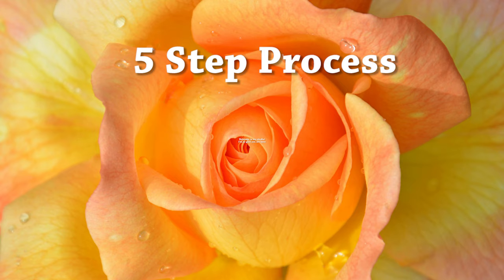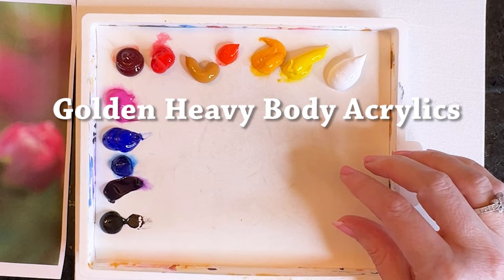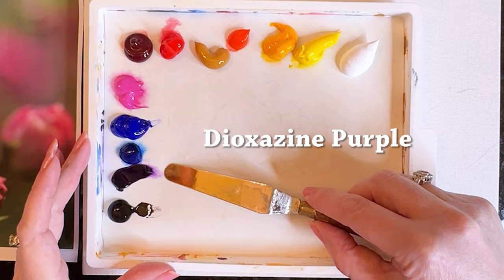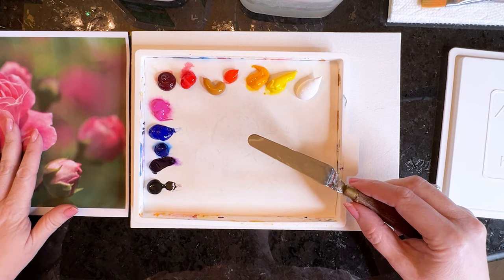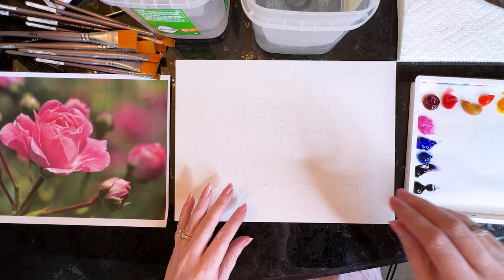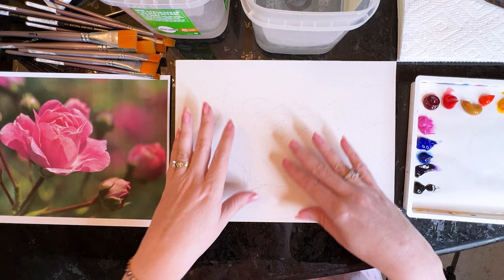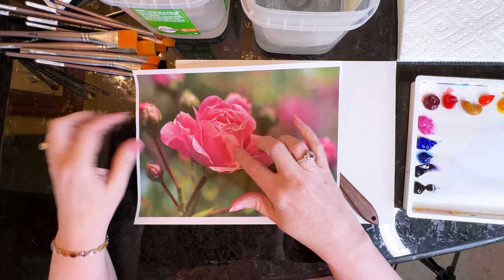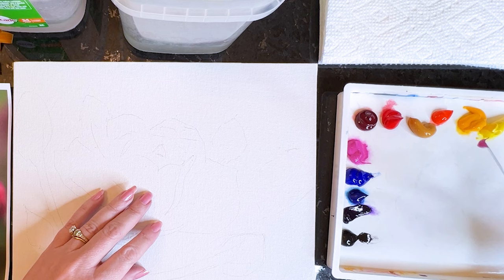Come Paint With Me! Real Time Pink Roses ~ Acrylic Painting Step by Step Tutorial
Hi Art Family!

Hi Art Family! Let's paint an expressive and colorful set of pink roses in acrylic paint. This is a step by step, fully narrated painting tutorial for painting roses in a loose and interpretive style.

Follow along with me and paint your own one of a kind version. Here is the reference photo

I am painting on a cotton canvas board using Golden heavy body acrylics, you can paint on any surface you like- stretched canvas, paper, Yupo, etc and use any brand of acrylic paint.

In today's lesson I will show you how to take your reference photo and create a full color underpainting. In the final steps I will show you is how to use satin glazing liquid mixed in your acrylic paint to create transparent layers of color for details and a nice blurred background.

I am painting these pink roses as part of the Rose Art Challenge I am hosting here on YouTube. Be sure to watch the other artists in this fun collaboration and show them some love

My name is Dena Tollefson and I am a professional, full time artist from Iowa USA. I provide painting tutorials in acrylic, and occasionally watercolor and oil paint. I host fun art challenges to help you stretch your art muscles and meet new like minded YouTubers.

Be sure to ring the subscription bell so you never miss new content to grow your art skills and your art career. I am known for deep, vibrant colors in my signature painting technique I developed called Daubism.

The watercolor supplies I am using in today's video are in this tab

 My sky paintings are my idea of how God created Earth with one breath. Every morning and every evening He creates a new sky for us.